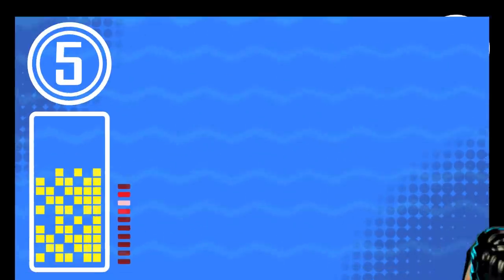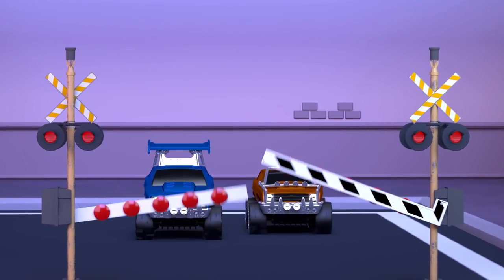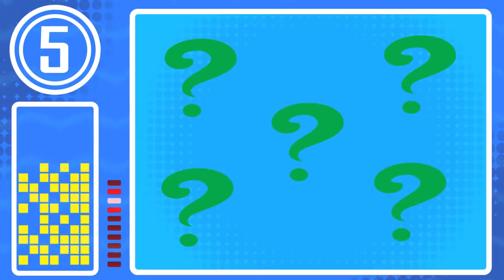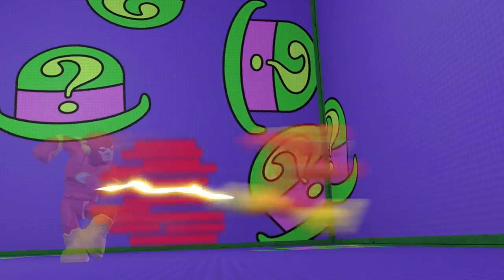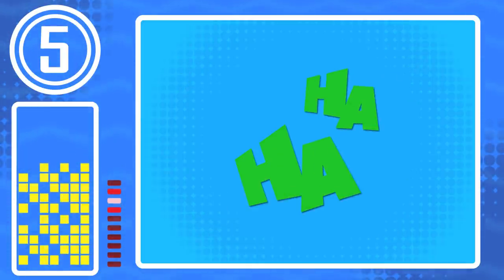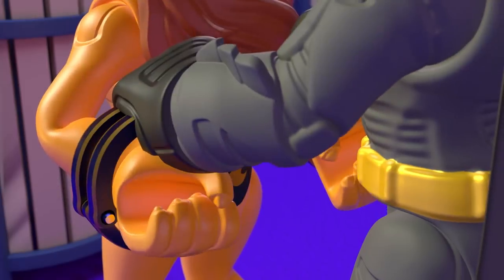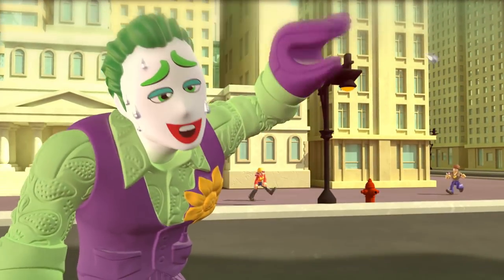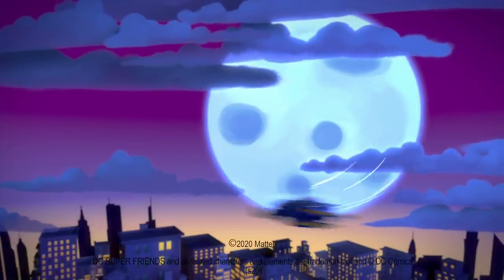DC Super Friends - Secret Search | Gotham City Deep Freeze + more | I Spy | Kids Cartoon | Imaginext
Gotham City Deep Freeze - Secret Search
Mr. Freeze has created an ice age in the city.  Superman melts it with his heat vision but he can’t keep up with all the freezing by himself.  Green Lantern gets creative to help him melt the ice.

0:00 Gotham City Deep Freeze - Secret Search
3:35 It’s a Zoo Out There - Secret Search
6:21 Double Trouble...Maybe - Secret Search
10:12 Heat Wave Snow Day - Secret Search
13:53 A Race Against Crime
16:14 Clean Up in a Flash
18:39 A Brilliant Question
20:31 The Runaway Punchline
23:34 A Brilliant Question - Secret Search
26:17 Clean Up in a Flash - Secret Search
29:28 Sinister Suit - Secret Search
33:36 A Messy Situation - Secret Search
36:58 Escape Room Riddles
39:31 Gotham City Deep Freeze
42:13 Alone in the Batcave
44:35 A Messy Situation
47:13 Hack in the Box - Secret Search
50:01 Escape Room Riddles - Secret Search
53:17 Alone in the Batcave - Secret Search
56:24 Batcave Goes Dark - Secret Search
01:00:05 It’s a Zoo Out There
01:02:07 Batcave Goes Dark
01:05:15 Double Trouble...Maybe
01:07:17 Hack in the Box
01:10:27 A Race Against Crime - Secret Search
01:14:19 The Runaway Punchline - Secret Search
01:18:09 Rotten to the Core - Secret Search
01:21:05 Heat Wave Snow Day
01:24:00 Rotten to the Core